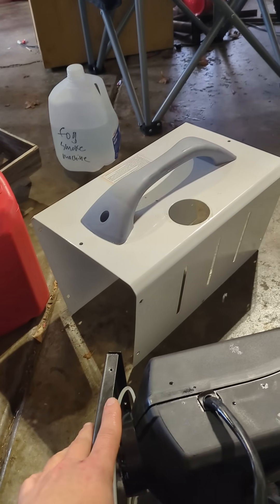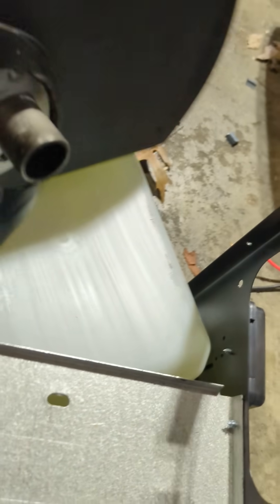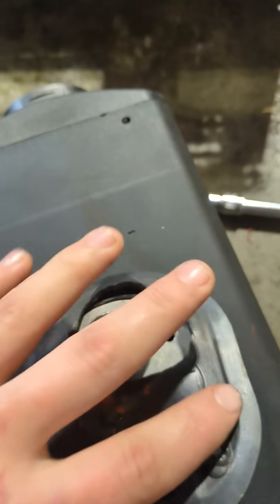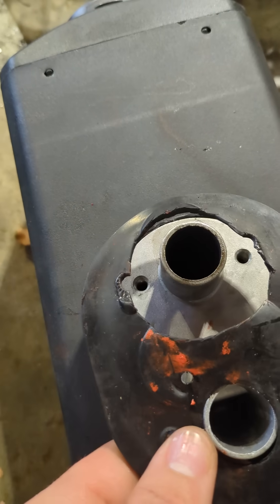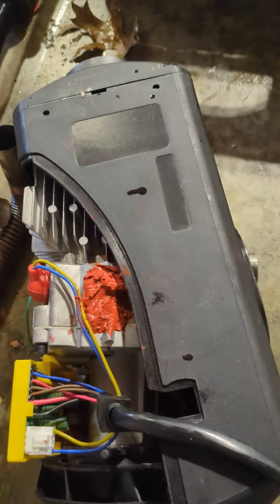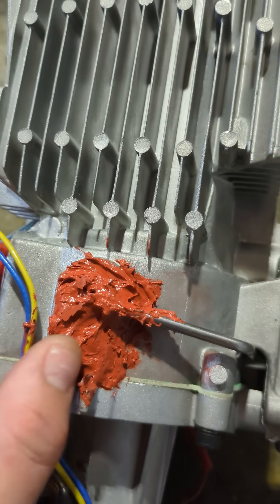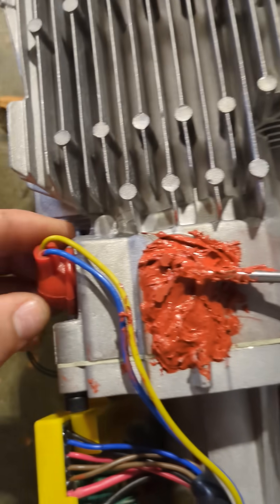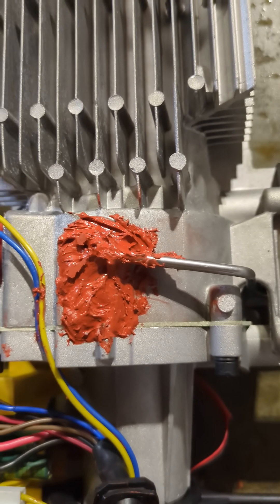Diesel heater making you sick? Burning plastic or rubber smell? Easy fix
Is your chinese diesel heater making you sick with  fumes? It isn't carbon monoxide, its the cheap Chinese rubber inside the heater body. I'll show you how to fix it easily.